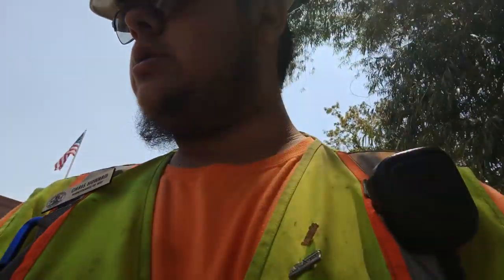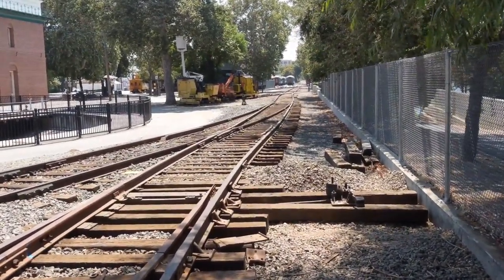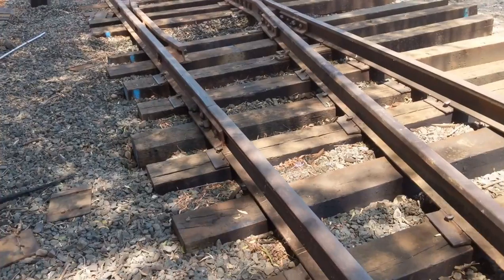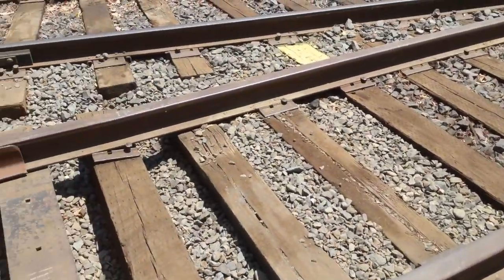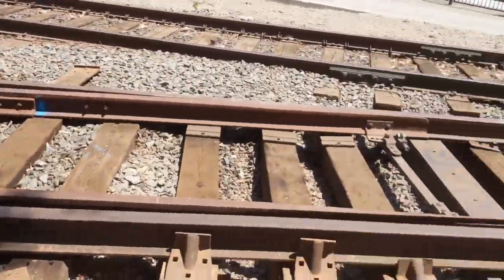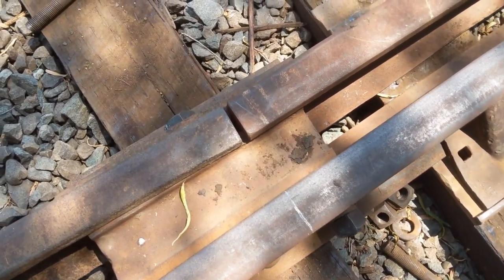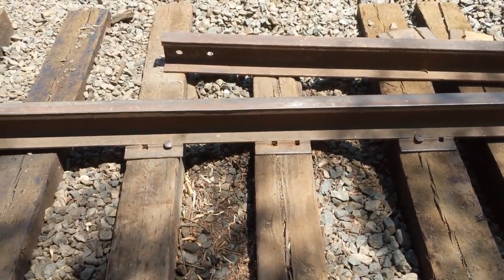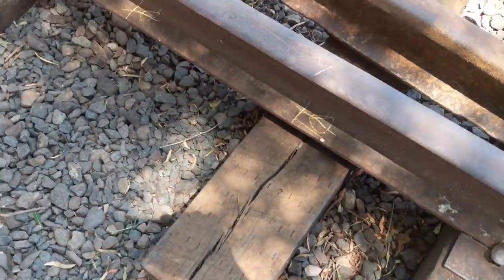What's New in MoW, E2, Introduction to the Yard Project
Sorry about this taking so long to upload. I had an issue with my computer that caused my to delay the making of this video earlier in the month. Here's the plan for the yard build project. I will soon be making an update to this video showing the project in its current state and what still needs to be done. The project as it stands as of 8/28/18 is that the switch is completed and functioning properly, and the project is on hold while we wait for a contractor to come in and remove dirt from the site so we have the proper depth for the roadbed.
Thanks to all the members of the MoW team of the SSRR for being in this video, and thanks to Richard Paul for giving me permission to make this series.

Music used
Intro: Salute to a New Beginning
United States Army Herald Trumpets